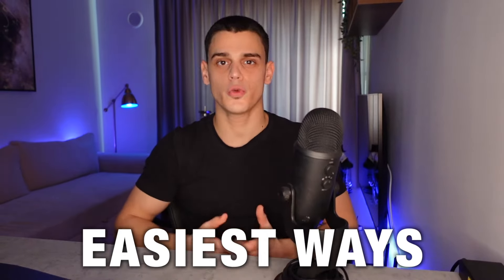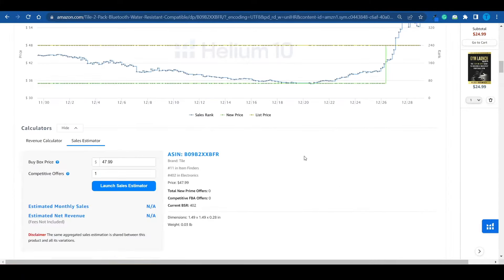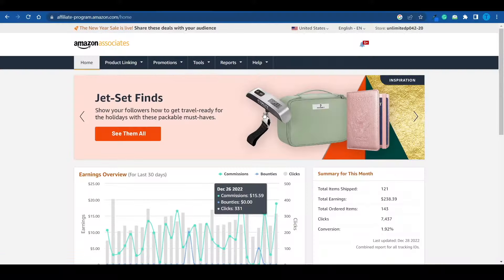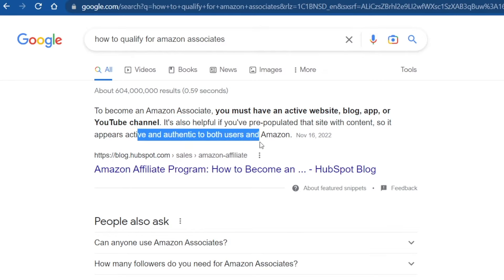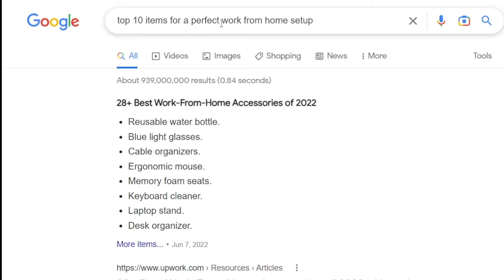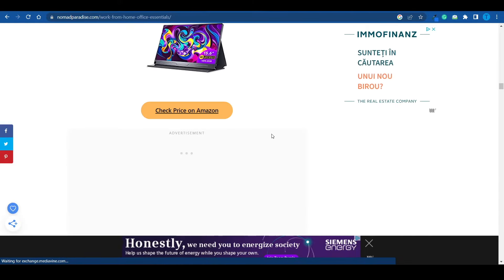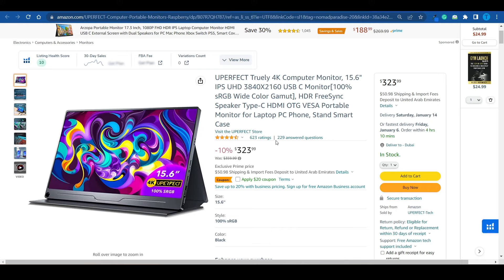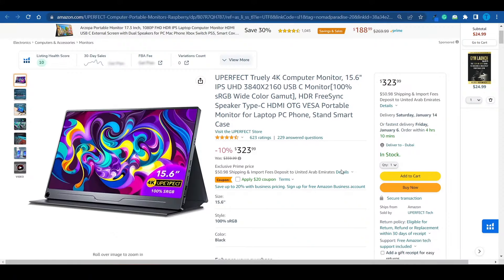How To Make Money On Amazon Associates In 2025 (Step By Step)